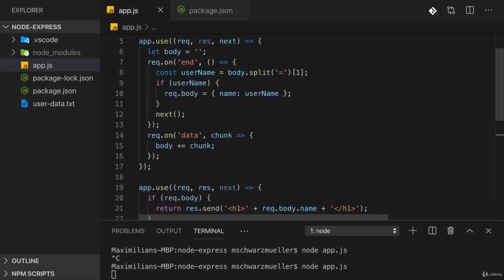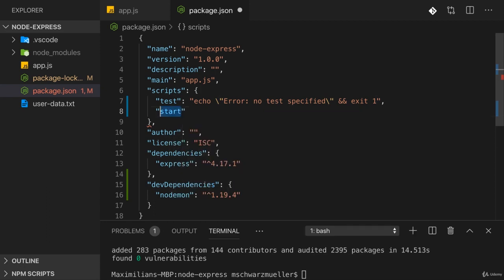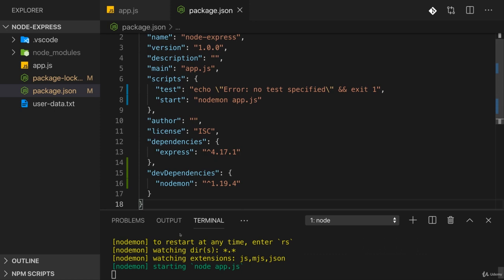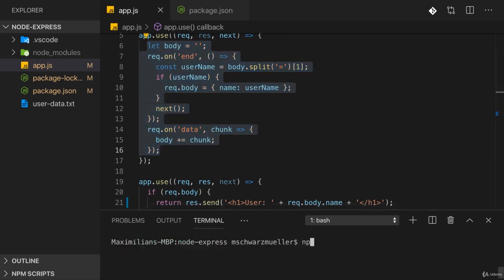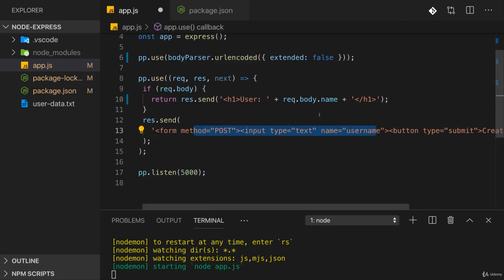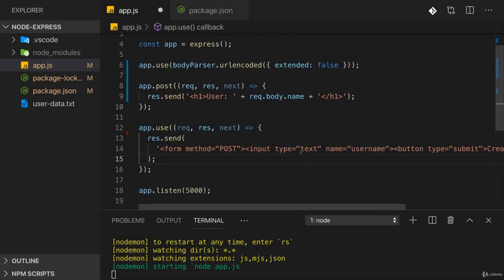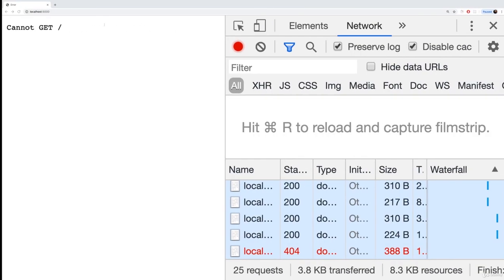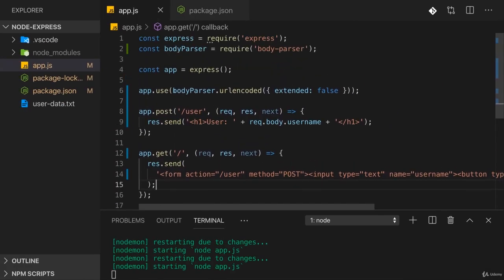7. Understanding the Advantages of Express.js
Course Name: The MERN Stack Full Guide
Chapter 6: React.js - Express.js - A Refresher
Lecture No. 7: Understanding the Advantages of Express.js

Description:
In Lecture No. 7 of the MERN Stack Full Guide course, we dive deep into the world of Express.js and explore its numerous advantages. Express.js is a powerful and popular web application framework for Node.js, and in this chapter, we revisit the core concepts of Express.js to refresh our understanding.

During this lecture, you will gain valuable insights into how Express.js simplifies the process of building robust and scalable web applications. We will explore the following key advantages:

1. Minimalistic and Flexible: Express.js is renowned for its minimalistic and unopinionated design. It provides a strong foundation to create web servers and APIs, allowing developers to add only the necessary features and middleware as per their project requirements.

2. Robust Middleware Support: Middleware functions are an integral part of Express.js, enabling developers to handle incoming HTTP requests and customize responses effectively. You will learn how to leverage Express.js's vast collection of middleware and even build your own, making your applications more secure and efficient.

3. Scalability: Building scalable applications is crucial in today's fast-paced digital landscape. Express.js allows developers to scale their applications easily by adopting best practices and integrating it with other technologies and services.

4. Routing: Express.js simplifies the process of defining routes for different HTTP methods (GET, POST, PUT, DELETE, etc.), making it easier to organize and manage the application's endpoints. You'll grasp the concept of route handling and how to manage complex routes efficiently.

5. Template Engine Integration: Although Express.js is primarily a backend framework, you can seamlessly integrate it with various template engines to render dynamic views for your web applications. You will discover how to leverage this feature to create interactive and data-driven user interfaces.

6. Robust Community and Ecosystem: As one of the most widely used frameworks, Express.js has a thriving community and extensive ecosystem of modules and packages that simplify development tasks. We will explore some of the most popular and useful packages that complement Express.js.

By the end of this lecture, you will have a solid understanding of the advantages that Express.js offers and how to harness its capabilities effectively. Whether you are a beginner or an experienced developer, this knowledge will undoubtedly empower you to build feature-rich, scalable, and high-performance web applications using the MERN (MongoDB, Express.js, React.js, Node.js) stack.

Join us for Lecture No. 7 - Understanding the Advantages of Express.js, and take your web development skills to new heights!